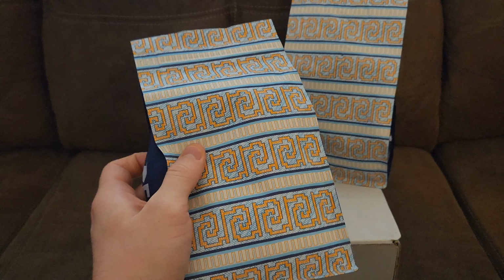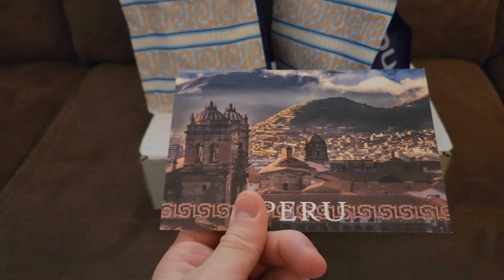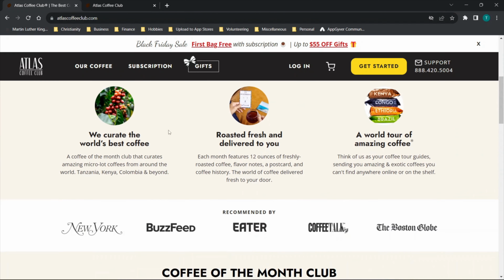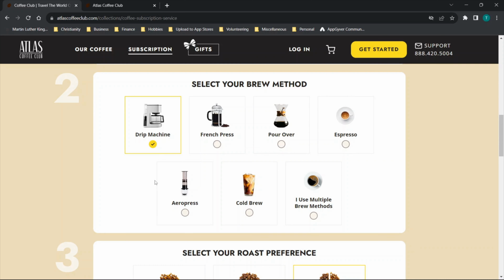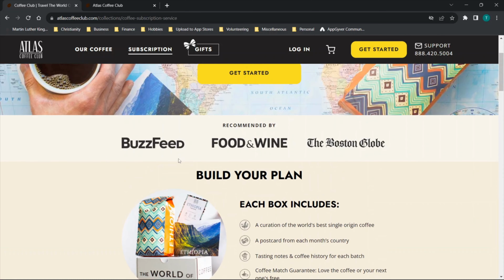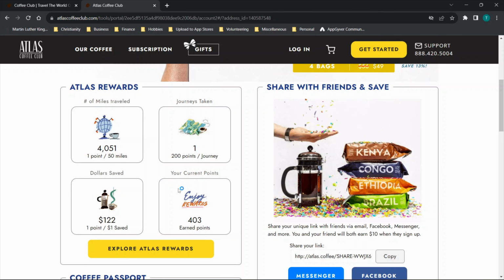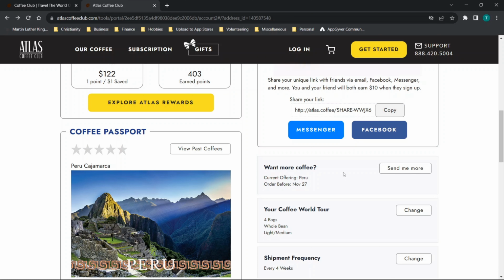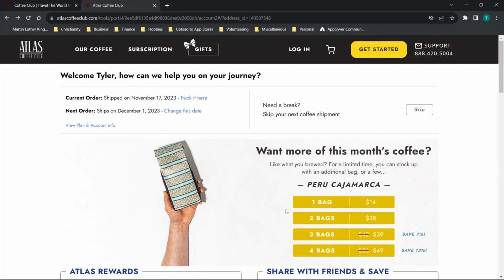Atlas Coffee Club Subscription Box - Is It Worth It?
In this video I will show you what comes in the Atlas Coffee Club subscription box, give my opinion of the service, and show the website and my account section.  This is for a coffee subscription you can get coffee shipped to you monthly!

Music is Titanium by AlishaMusic on Pixabay.